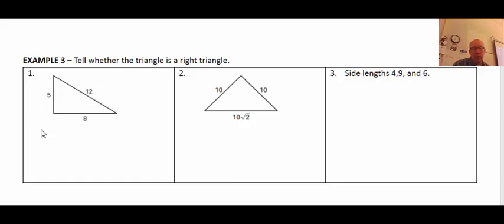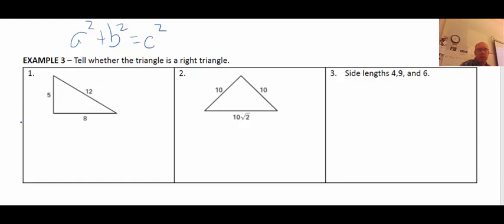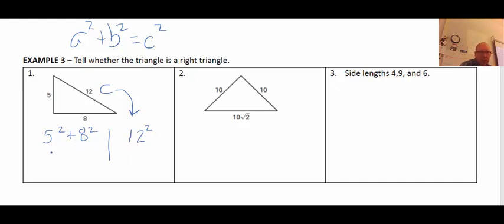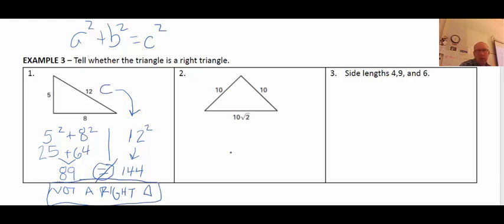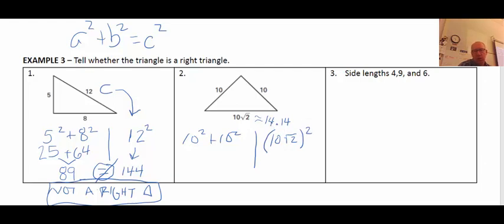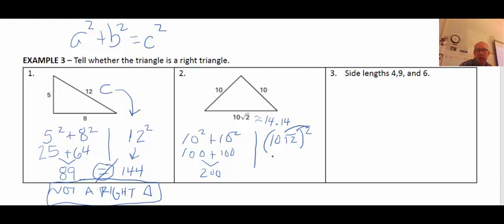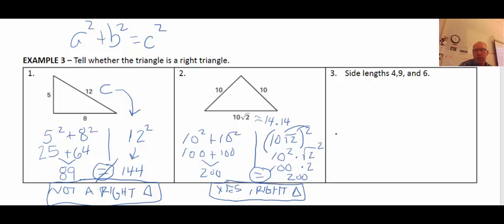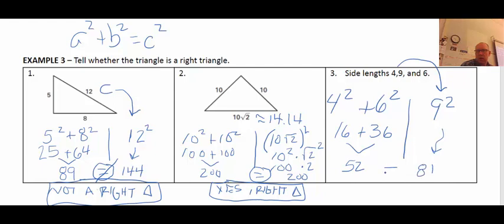Lesson 9 1 Examples 3